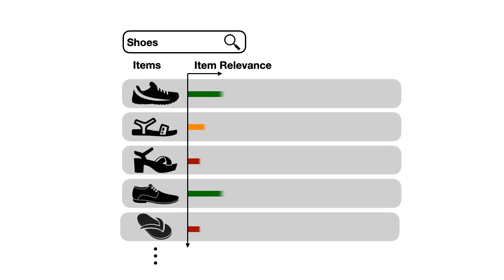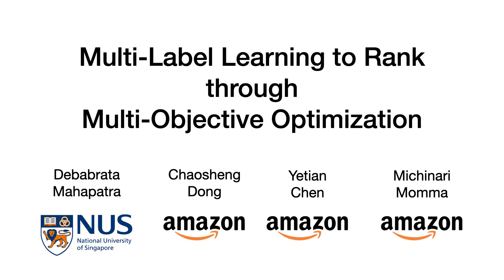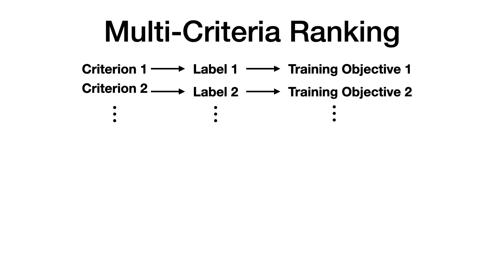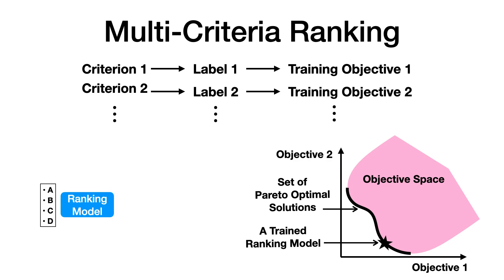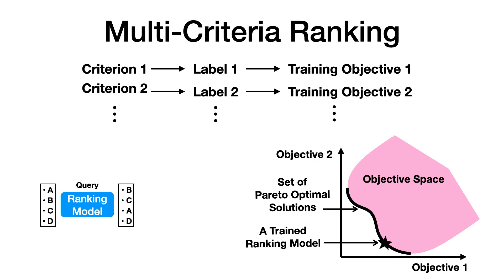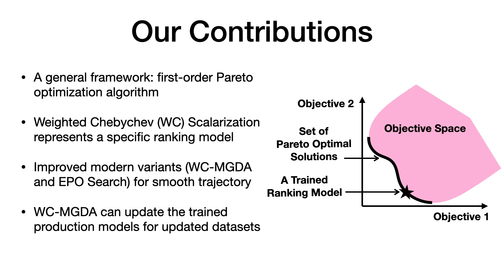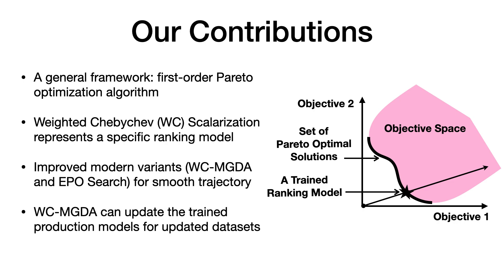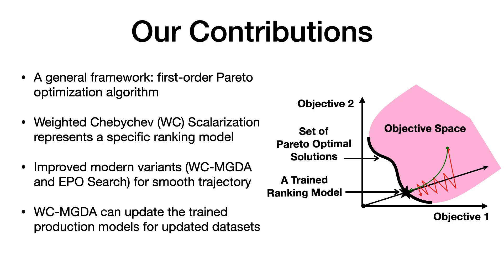KDD 2023 - Multi-Label Learning to Rank through Multi-Objective Optimization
Debabrata Mahapatra, National University of Singapore

This video provides a brief overview of our work on "Multi-Label Learning to Rank through Multi-Objective Optimization", where we develop a general framework to train and update ML models for ranking a list of items based on multiple criteria.